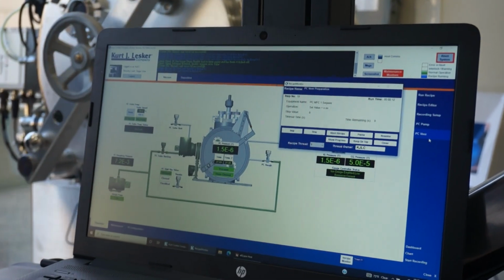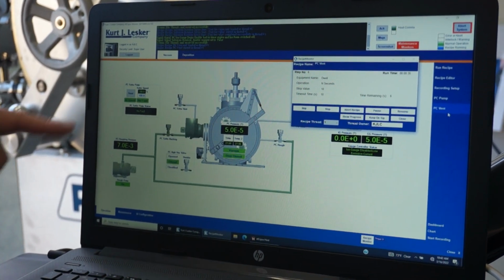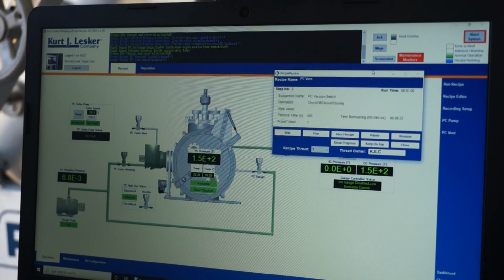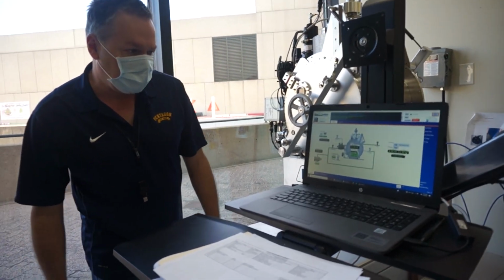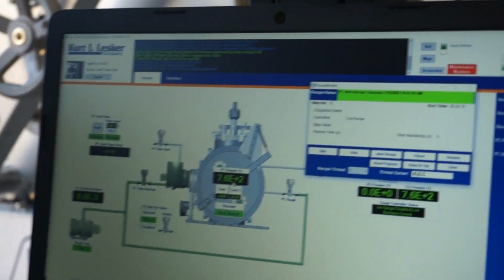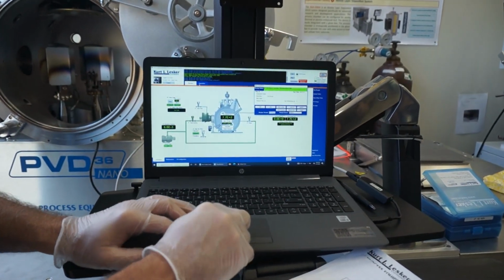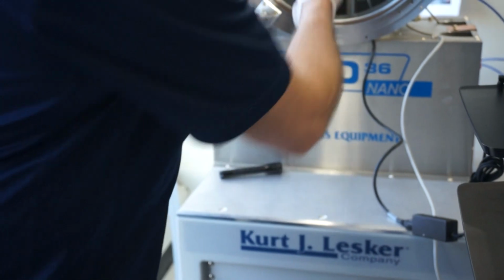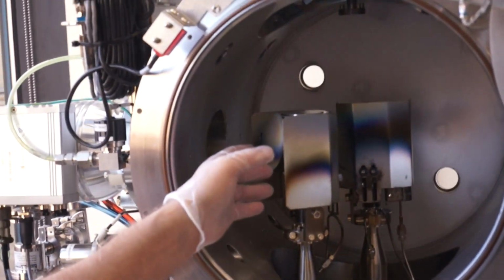Nano36 Training 3